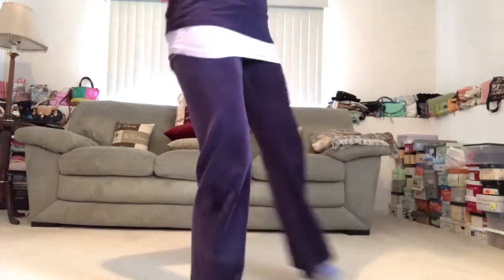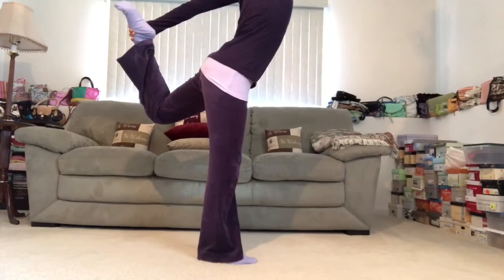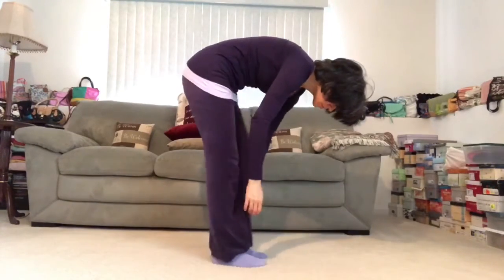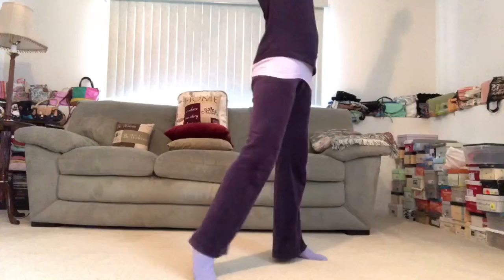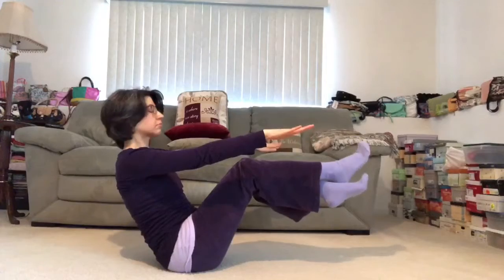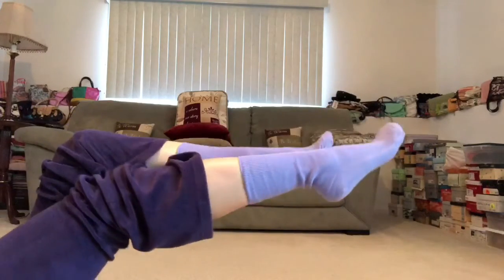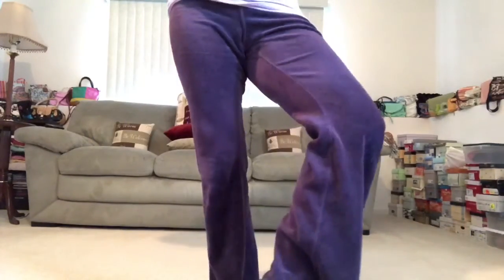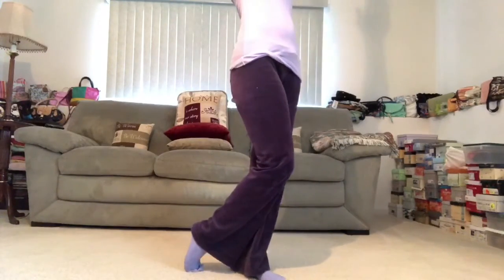Purple Silhouette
Following Yoga with Adrienne to shoot my socks and outfit.

I am not Adrienne. I’m following Yoga with Adrienne on my iPad. I practice yoga with instructors on YouTube to simultaneously shoot my outfits and pursue flexibility. I kept the instructors’ audio in my videos to fill the silence and add context.